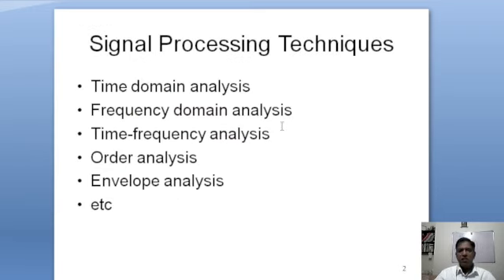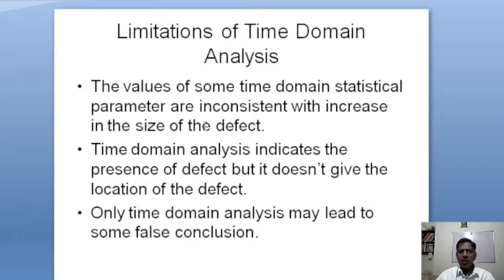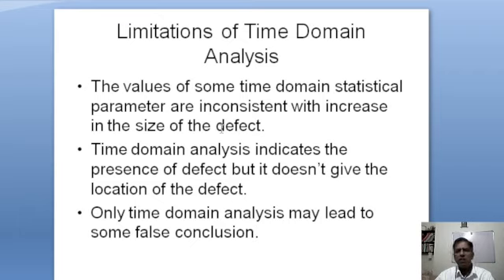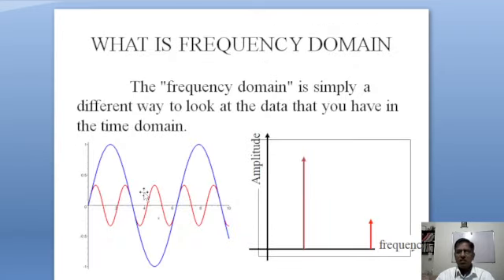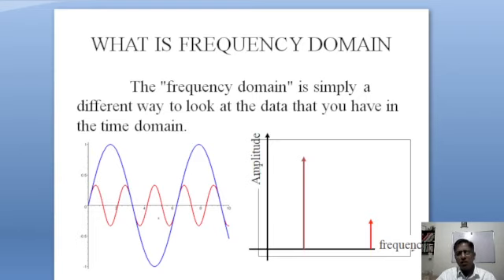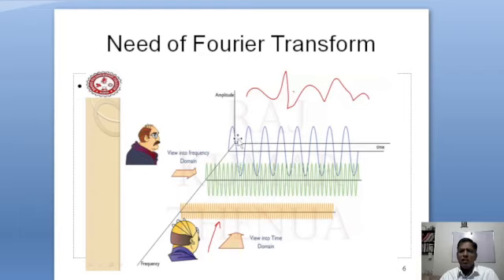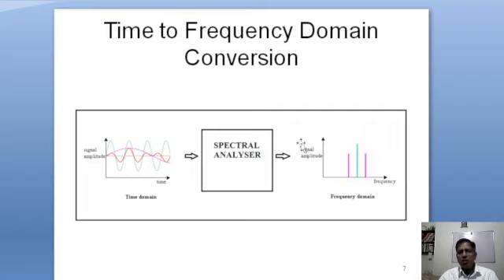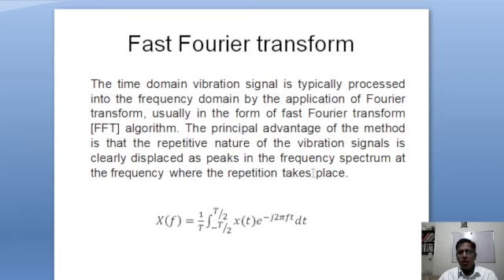Frequency Domain Analysis